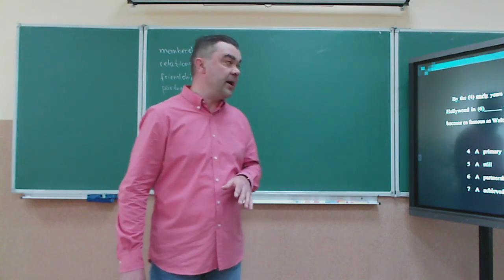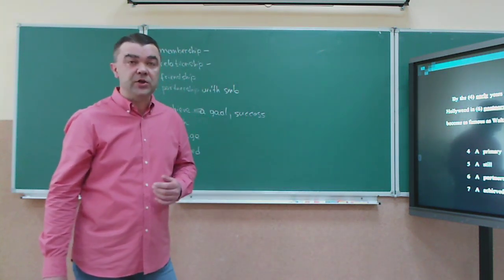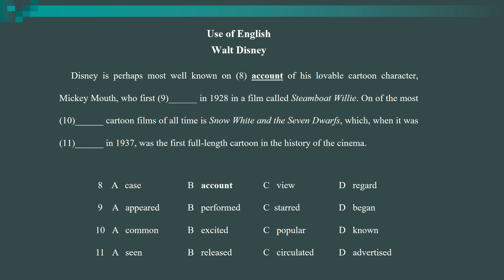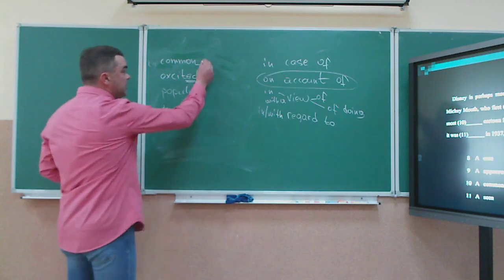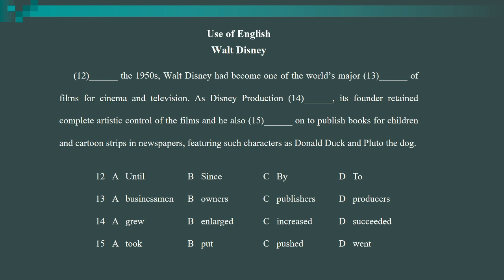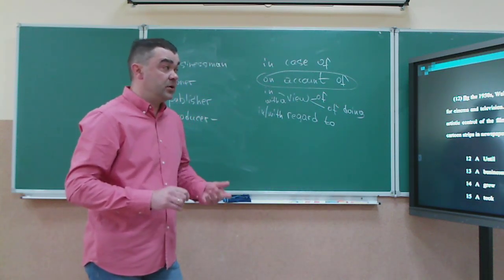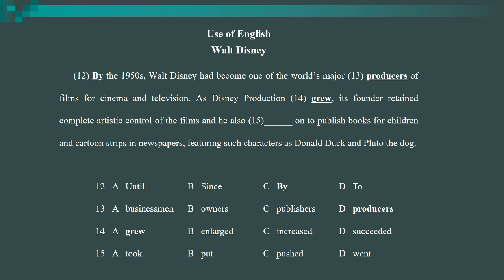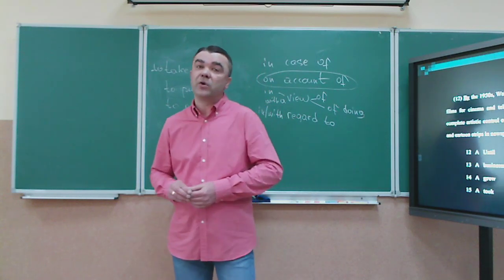Англійська мова 11 клас. Леоновець Андрій Сергійович